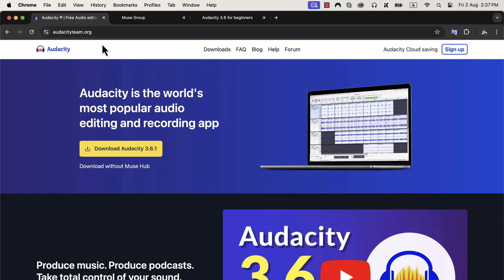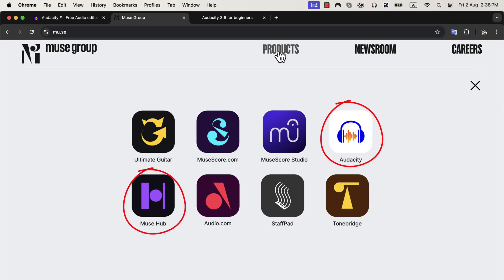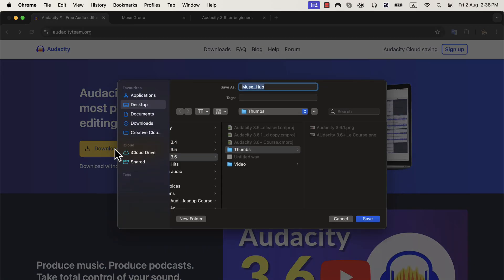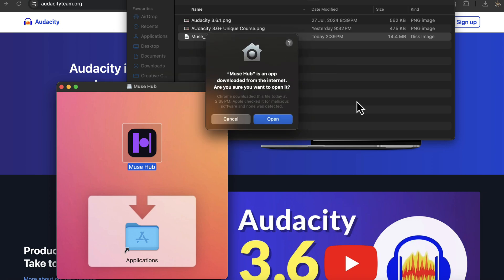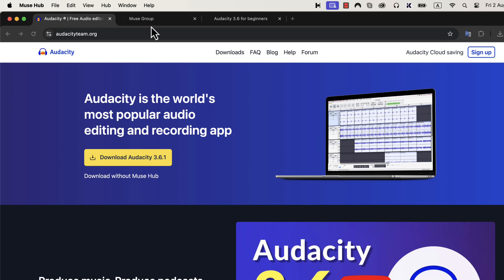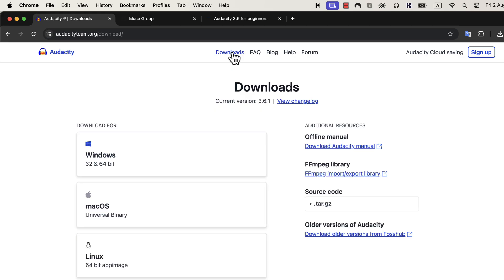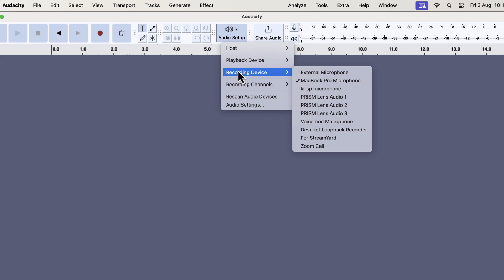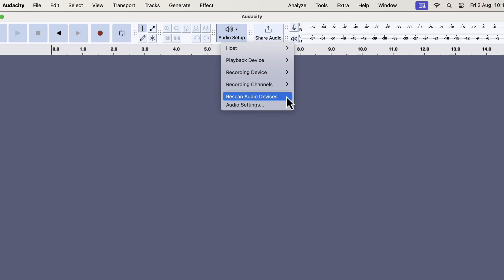Download & Install Audacity 3.6.1 and detect Microphone in Audacity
Download & Install Audacity 3.6.1 and detect the Microphone in Audacity. Part of Audacity Bundle (Beginner to Advanced)